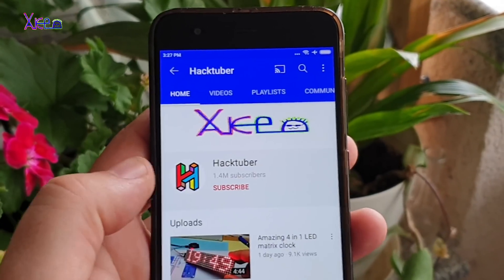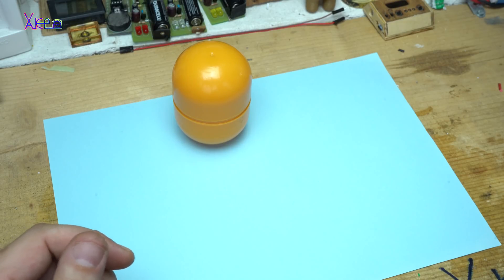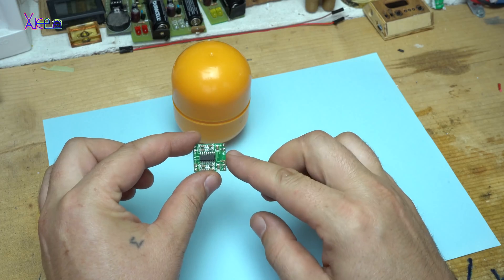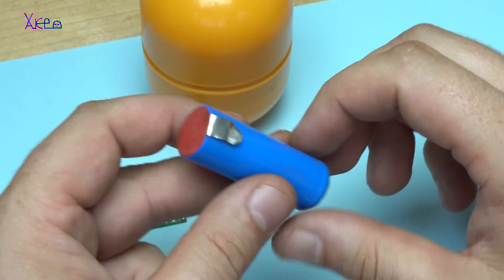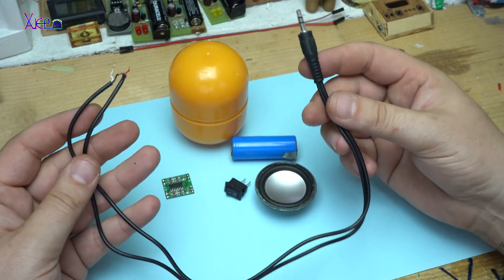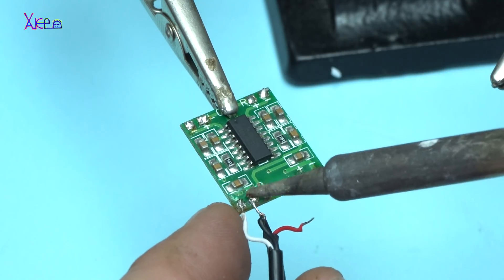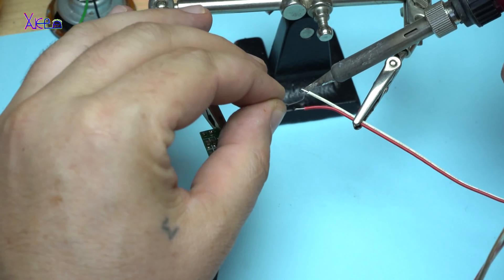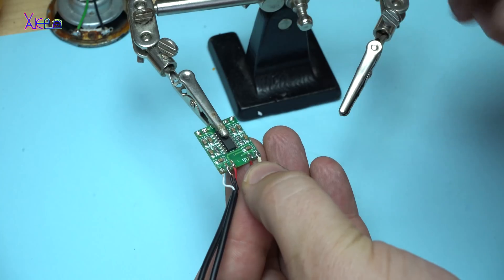DIY Simple Speaker Amplifier made out of Egg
Making speaker amplifier at home using PAM8403 2x3w board
you can check at ebay